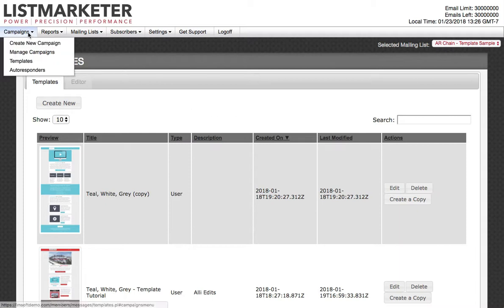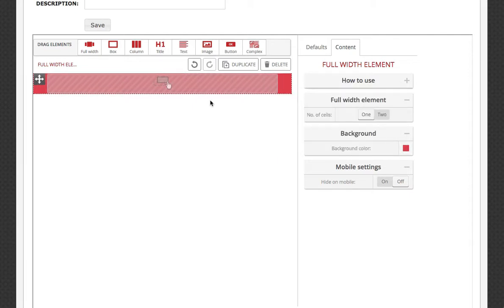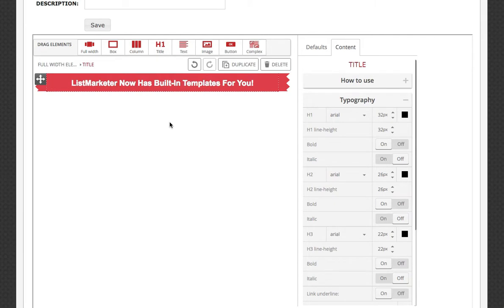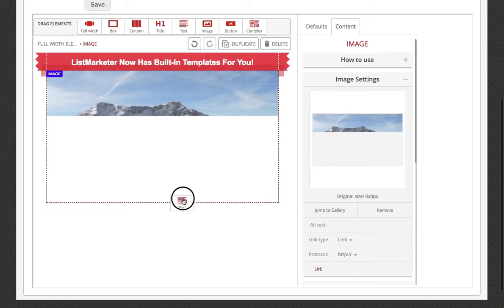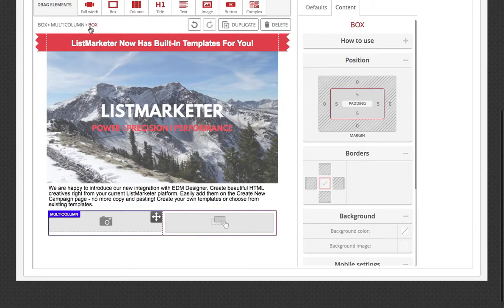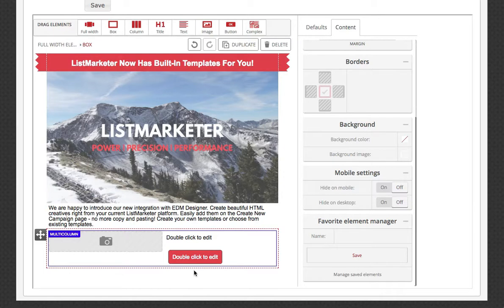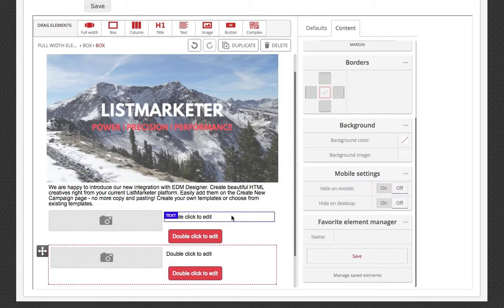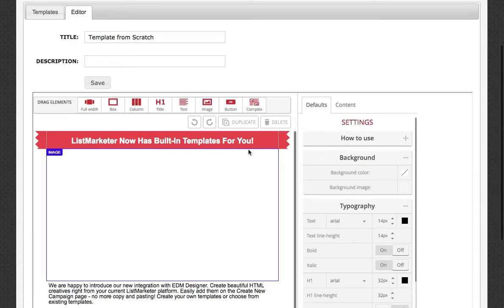ListMarketer Templates - Create Templates from Scratch